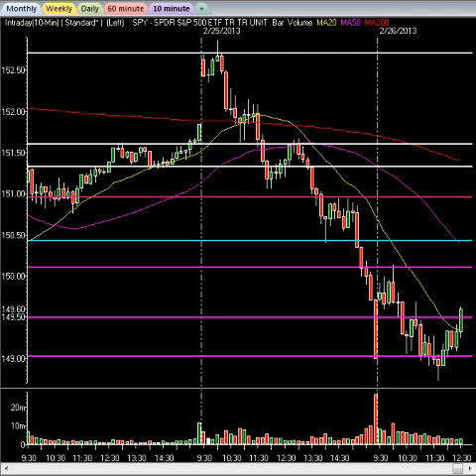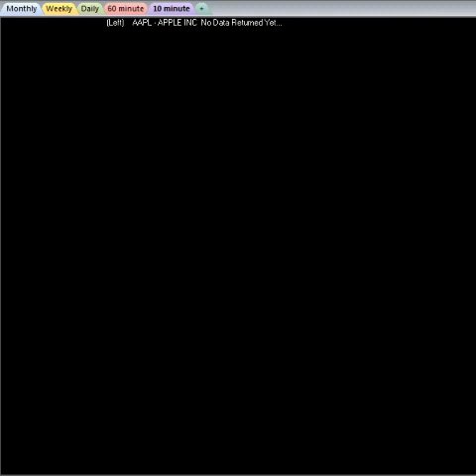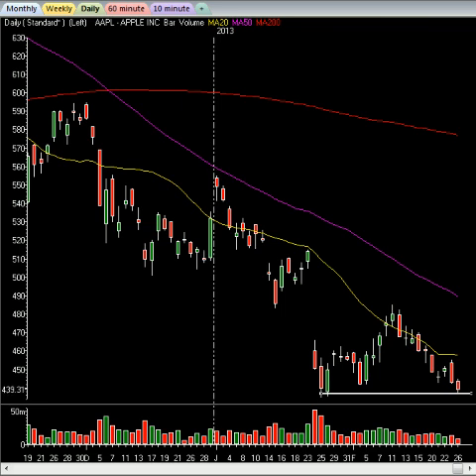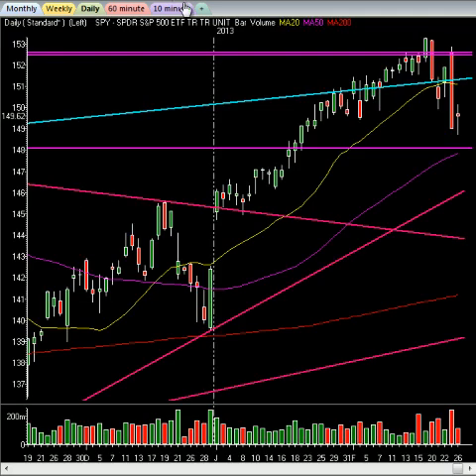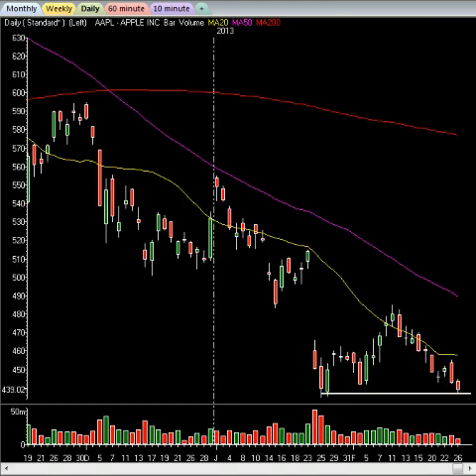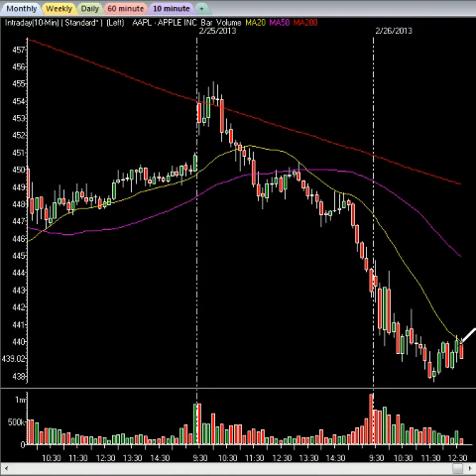Technical Market Playbook: Pro Intra Day Analysis To Profit For Life